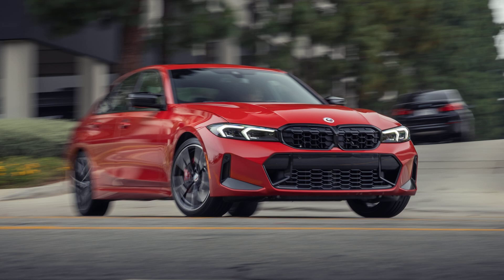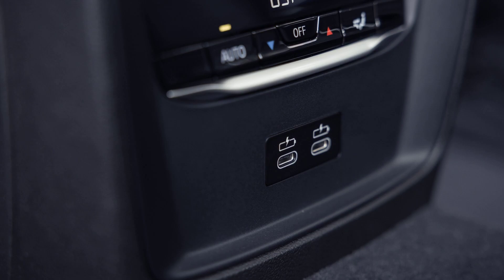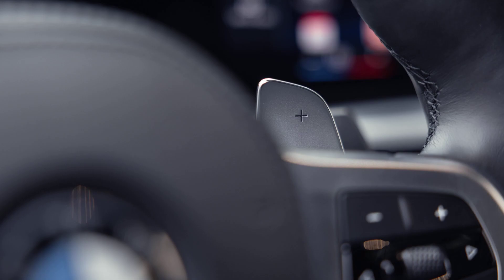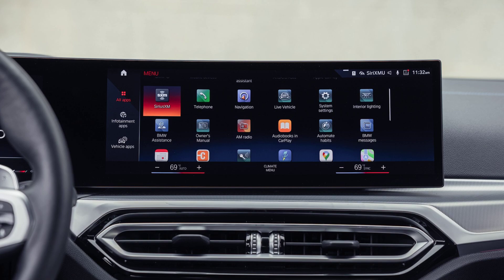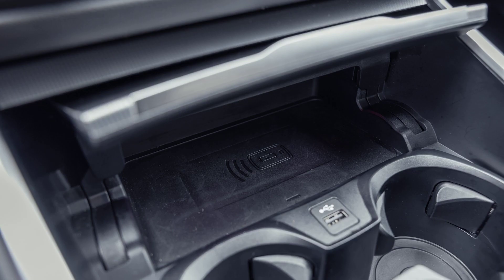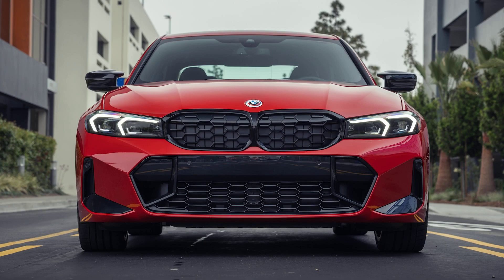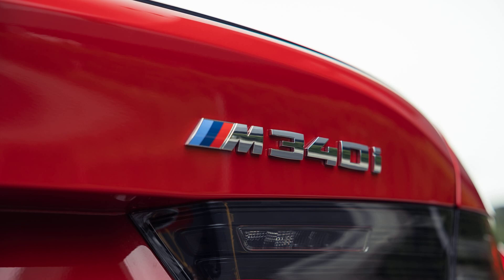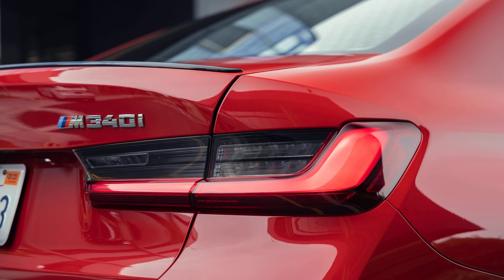2023 BMW M340i xDrive: M Is for Motor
2023 BMW M340i xDrive: M Is for Motor